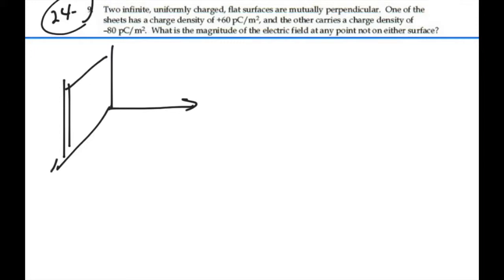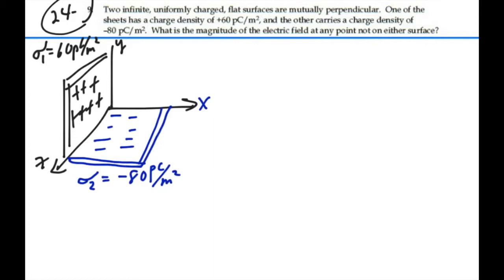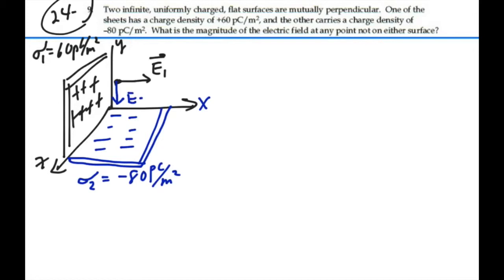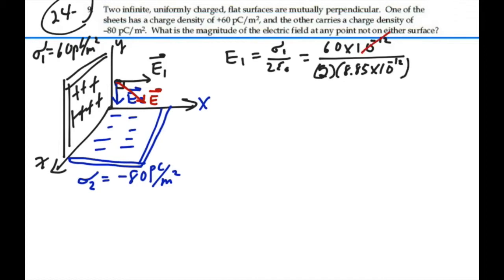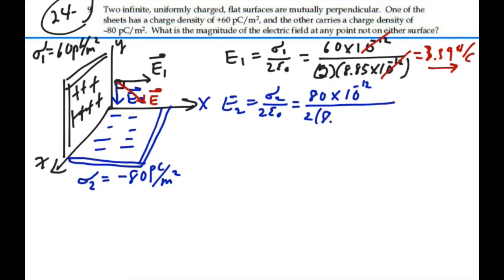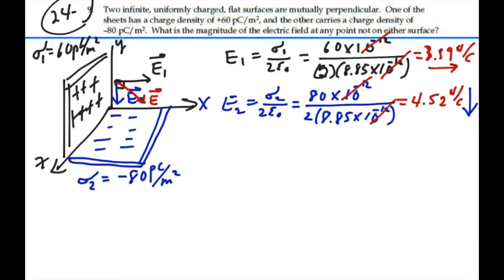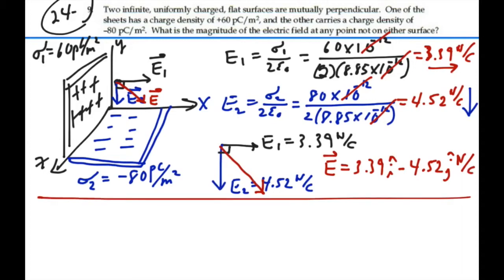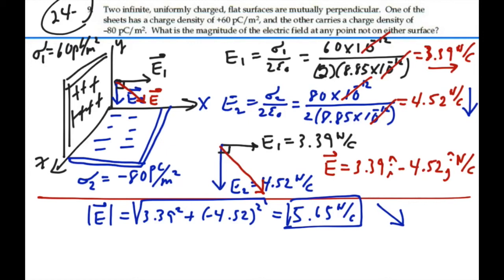Gauss's Laws_Prob 24-09